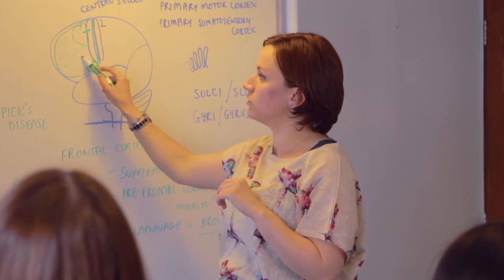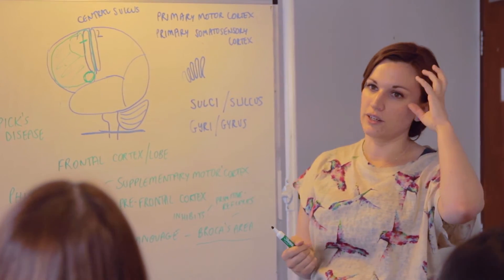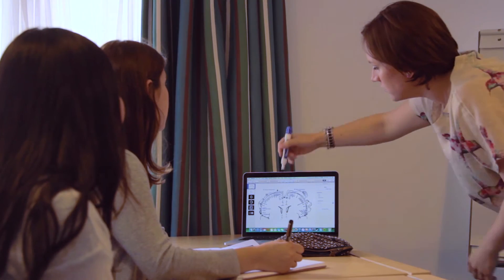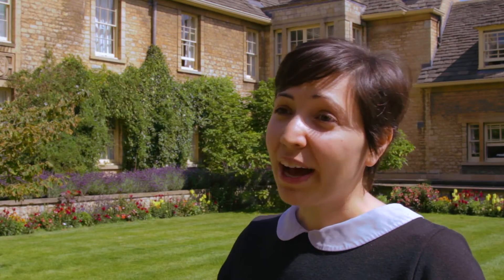Medicine at Oxford Summer Courses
Find out what students and tutors think of studying Medicine at Oxford Summer Courses